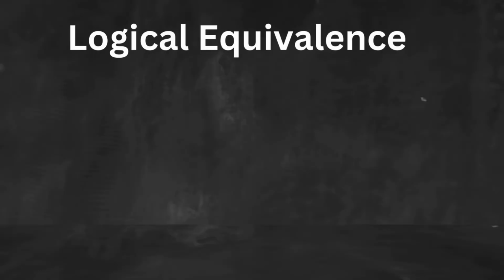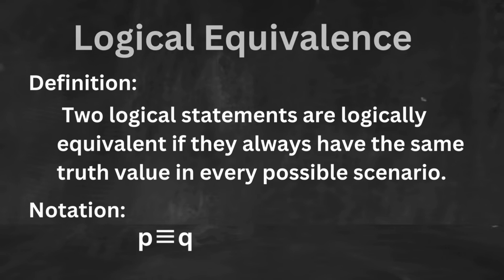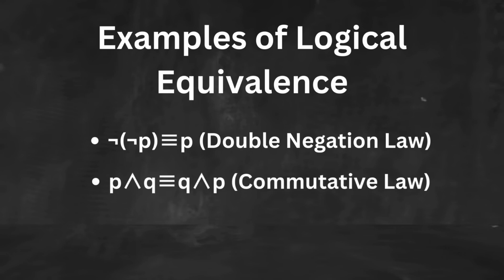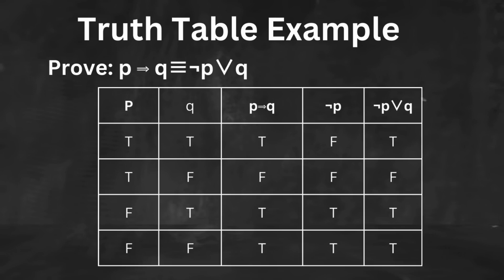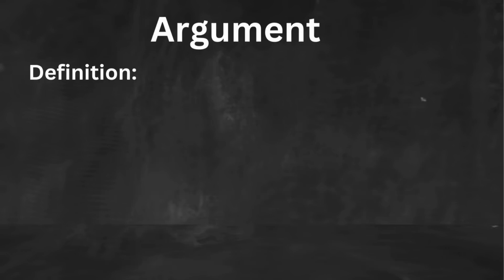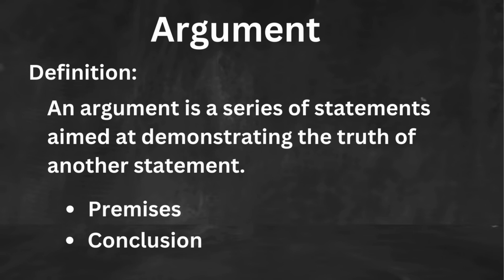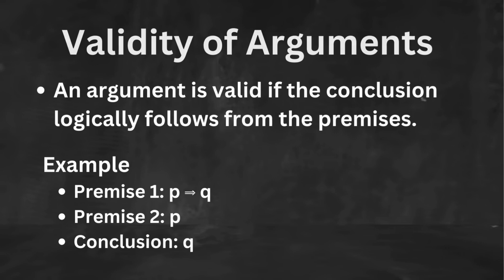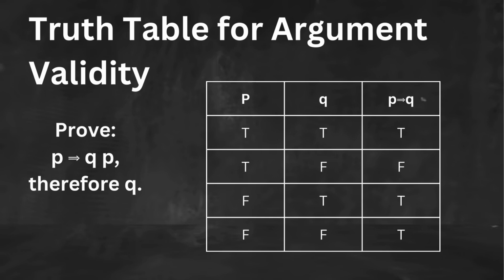Logical Equivalence and Arguments in Discrete Math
"Welcome to today's lecture on Logical Equivalence and Arguments in Discrete Math. These concepts are foundational in understanding how logical statements relate to each other and how we can form valid arguments. Let's dive in."
00:00 Introduction
00:21 Logical Equivalence
01:24 Arguments